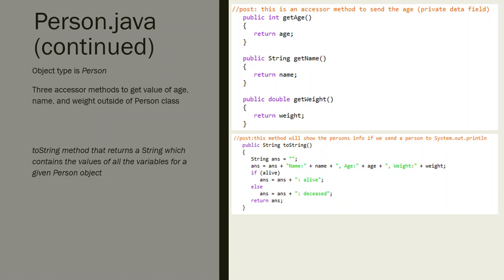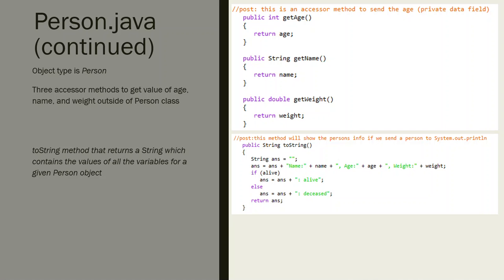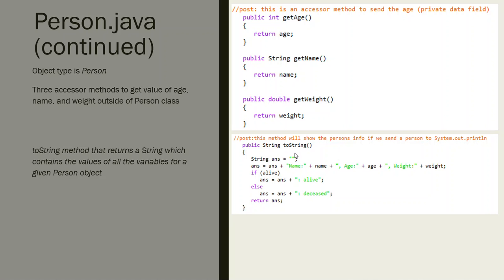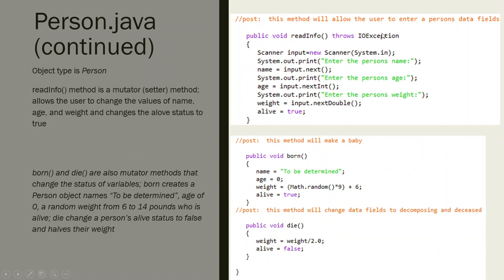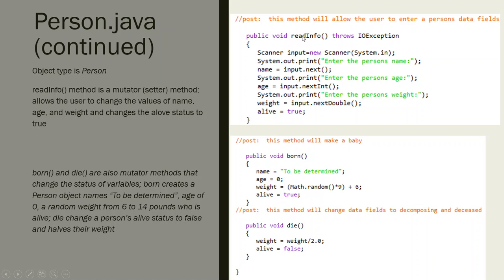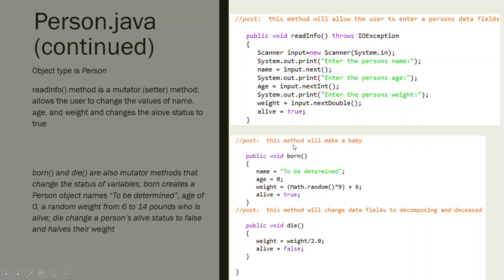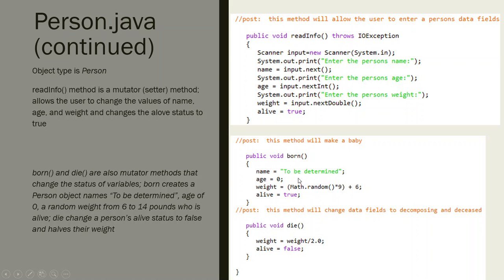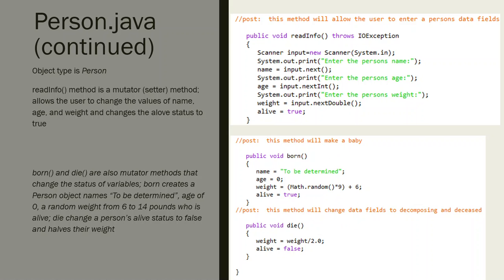W2 Vid2 Continue Person Discussion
Discussion of our Week 2 Lab for those unable to make Blackboard Collaborate